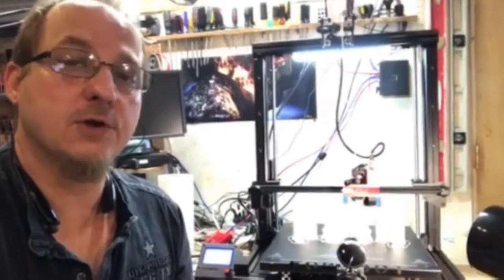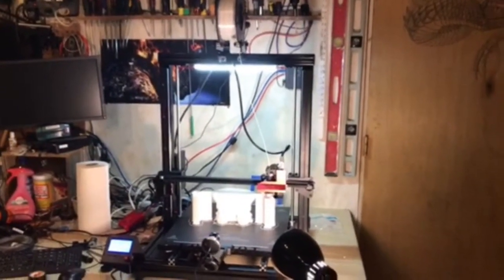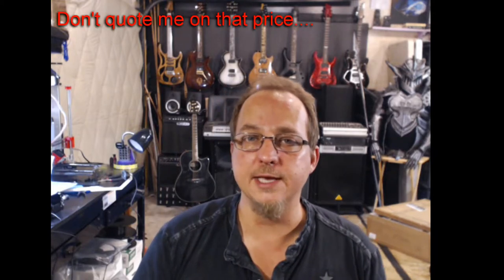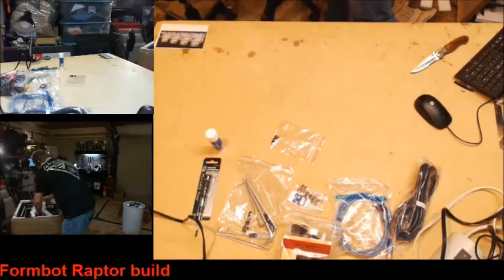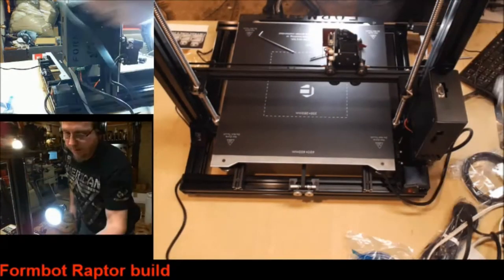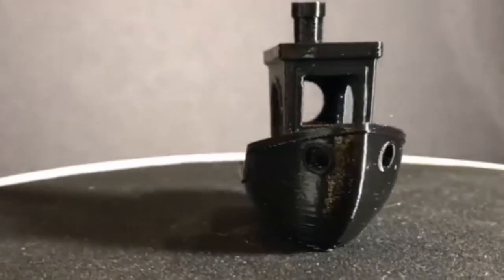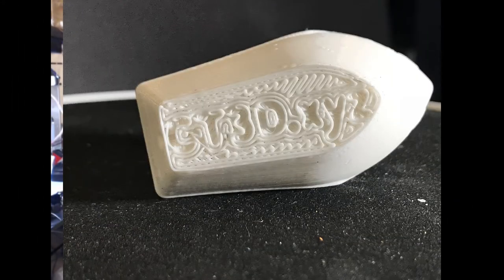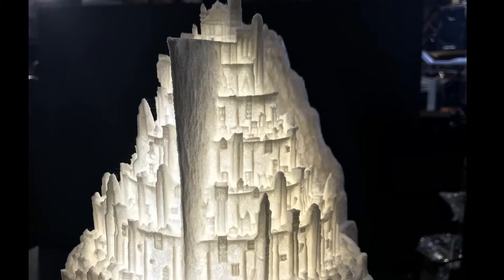Formbot Raptor Initial Review and First Thoughts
Use the links below to buy printers and equipment at Discounted Prices!!!

Amazon Items:
TeckNet 1080 webcam
Logitech C920 webcam
Audio-Technica AT2020 mic
Scarlett 6i6 audio interface
PowerDirector 16 video editor
Foam Floor Mats